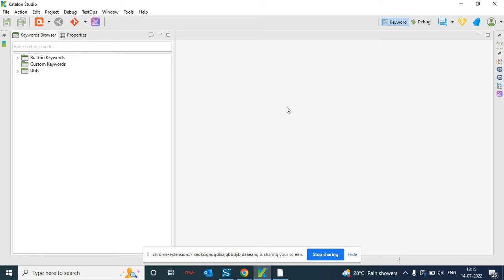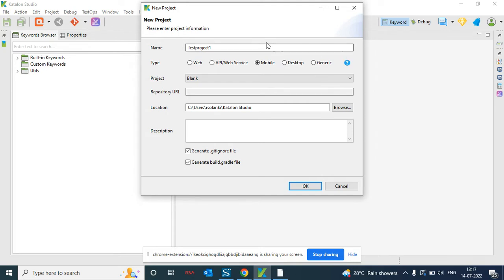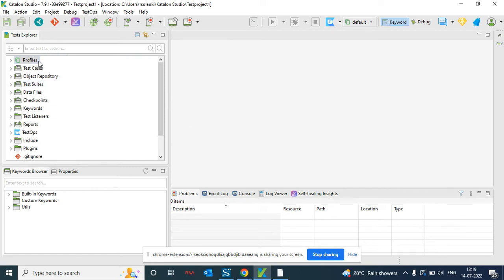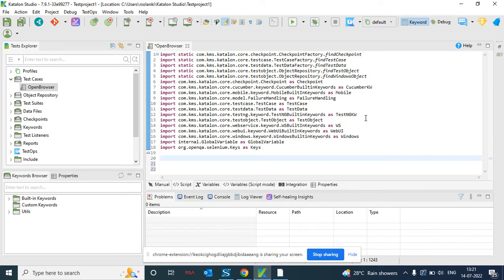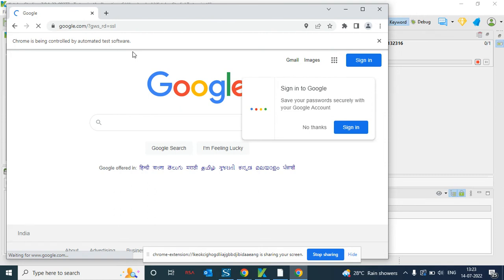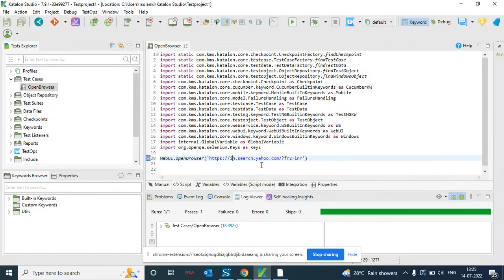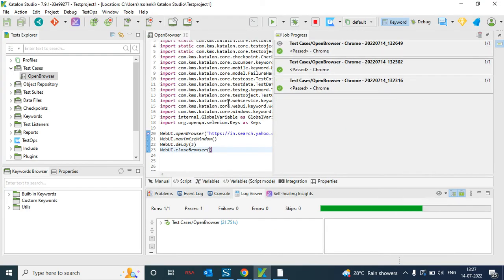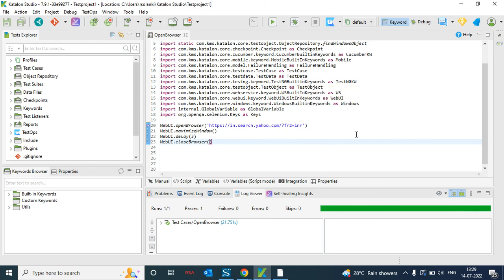Open Browser Using Katalon Studio